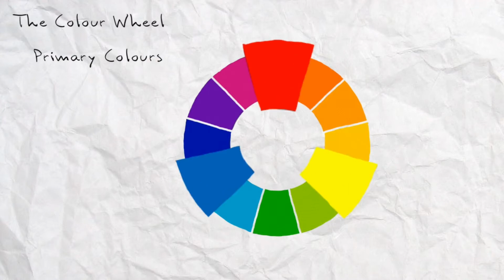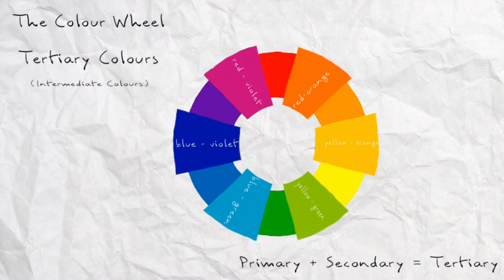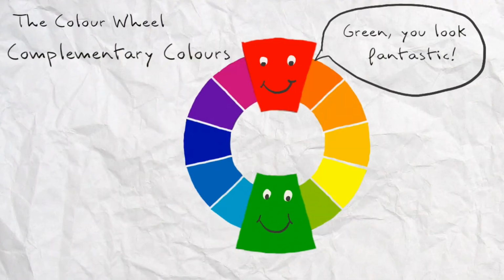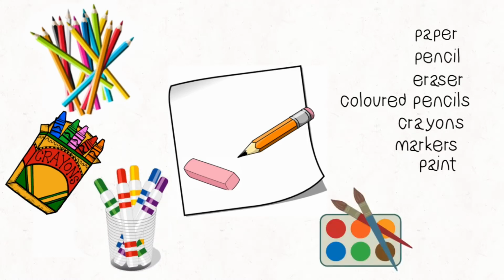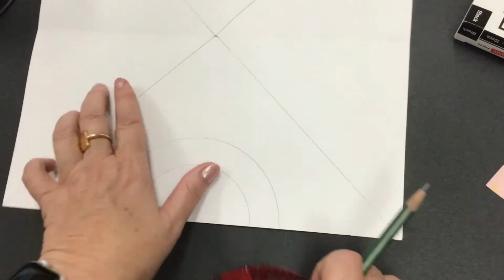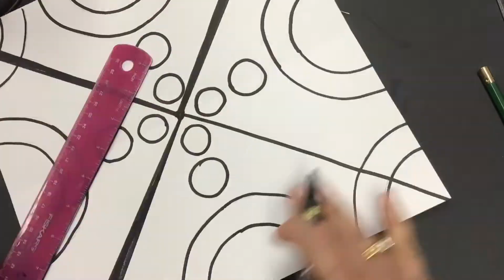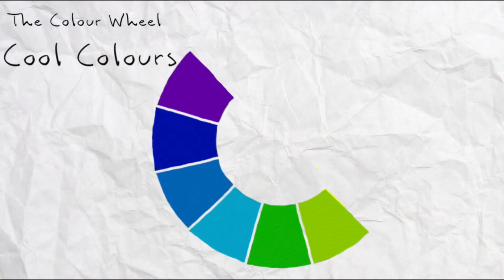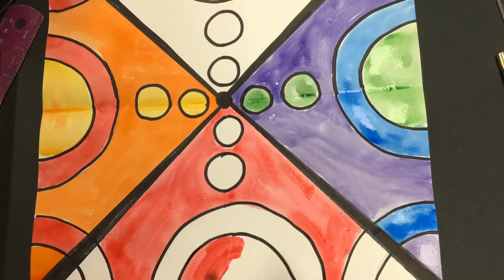Grade Five - Colour Project